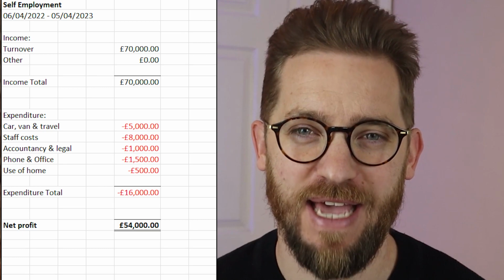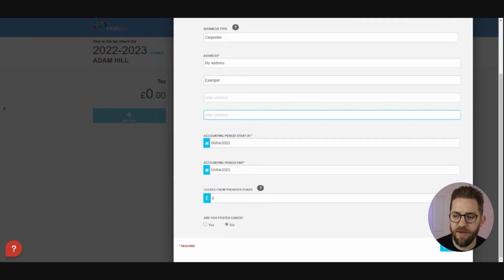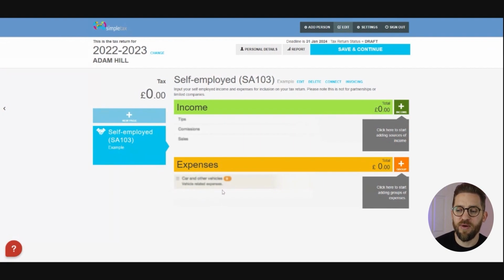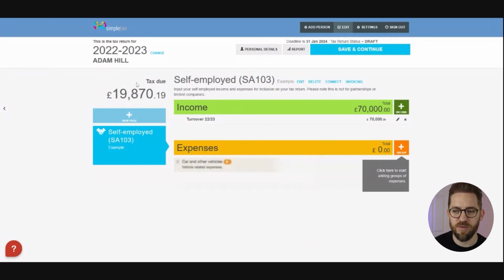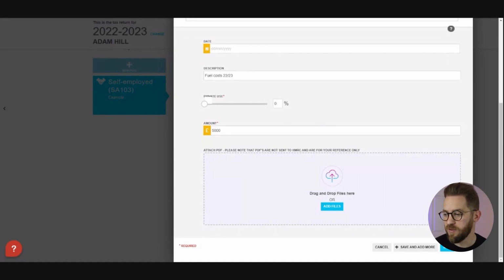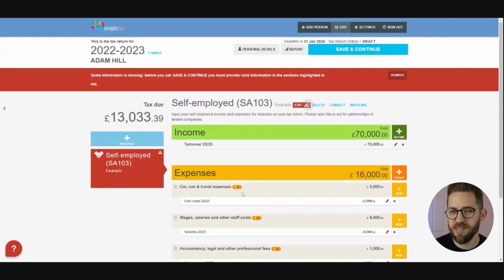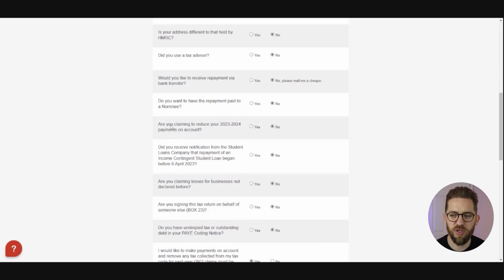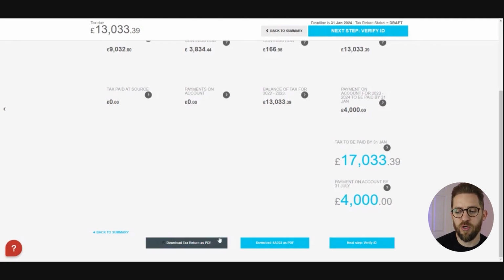How To Complete Your Self Employed Self Assessment Tax Return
In our video, we demonstrate the step-by-step process of reporting Self Employed income on a tax return.